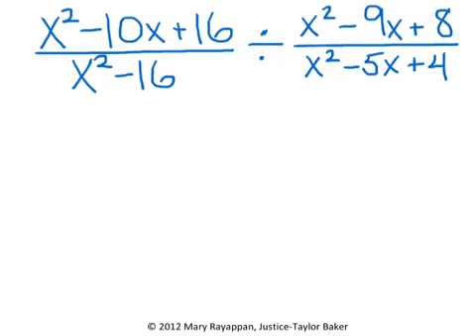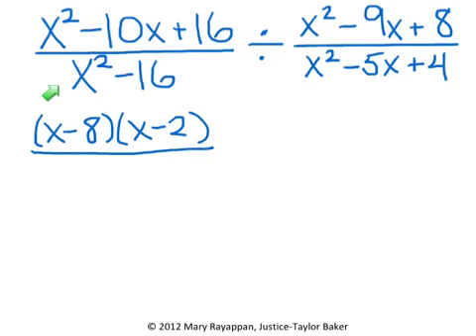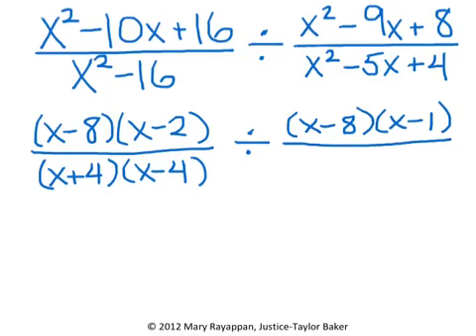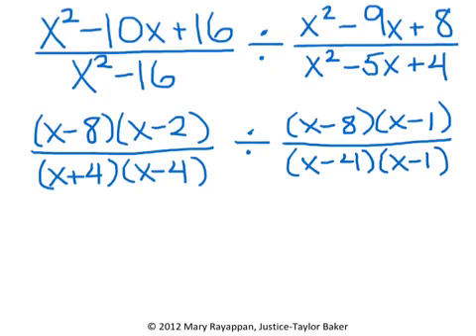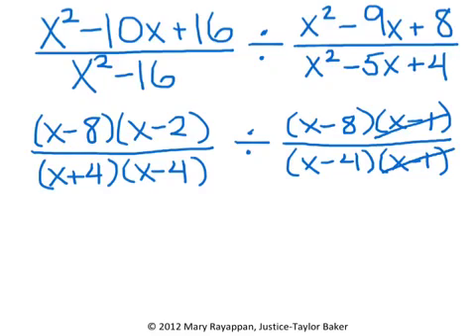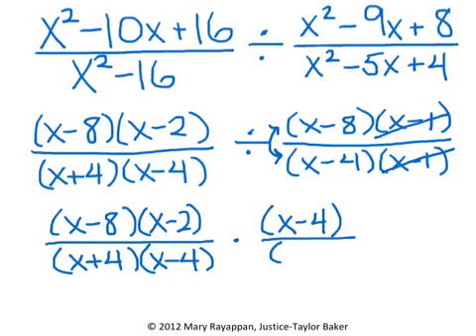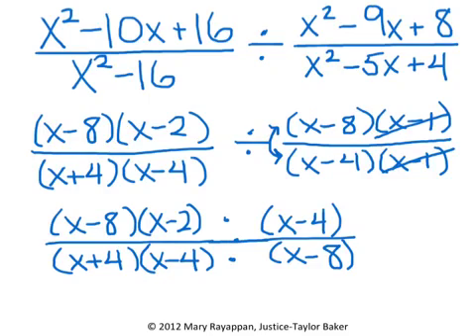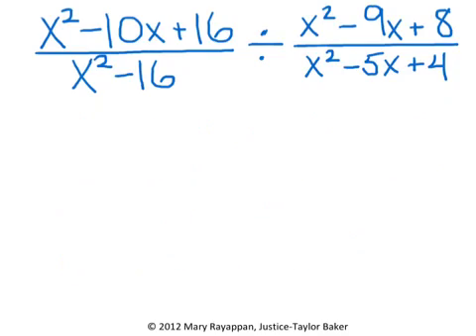Dividing Rational Expressions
How to divide two rational expressions using reciprocals and then simplifying the results